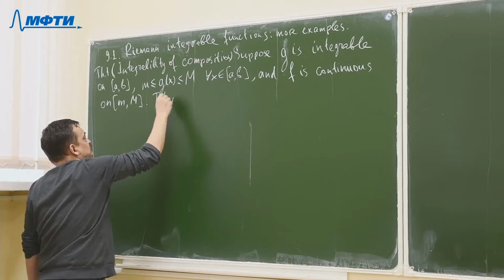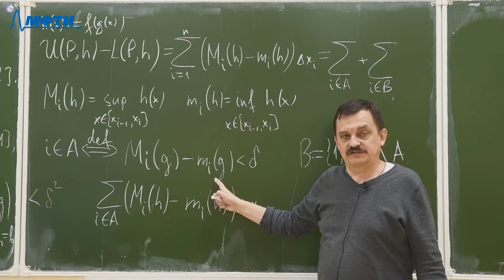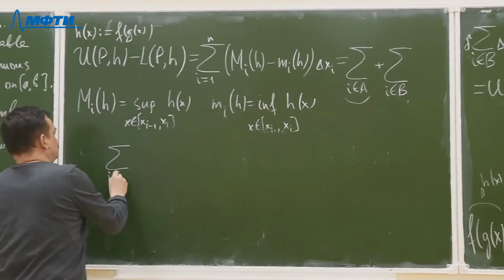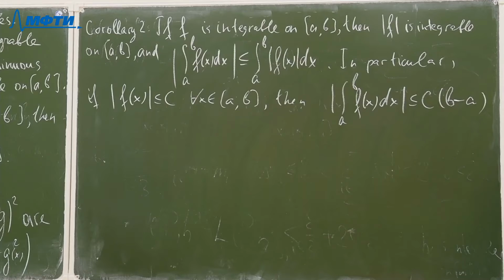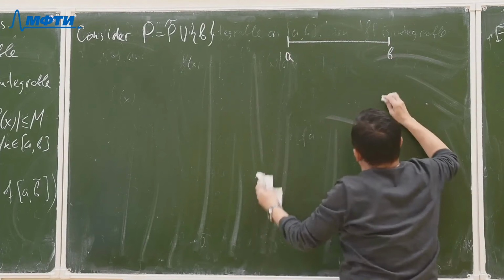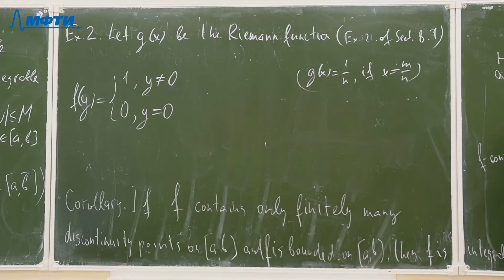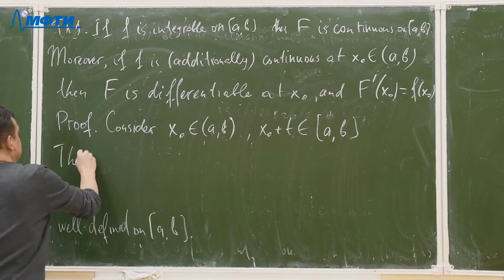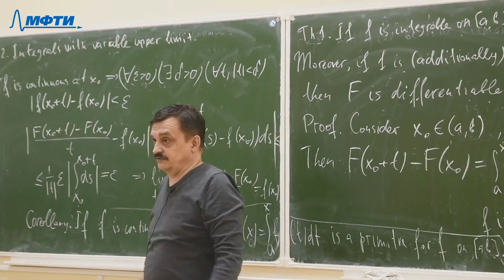"Single Variable Calculus", Lukashov A. L. 18.03.2021г.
Описание занятия: Examples of riemannian integrable functions, integrability of composition.

Предмет: Single Variable Calculus
Тип занятия: Lecture
Преподаватель: Lukashov Alexey Leonidovich
Физтех-школы: ИНОСТР

Таймкоды: